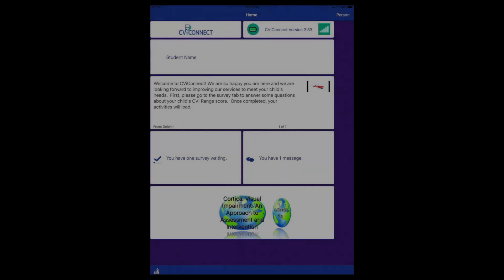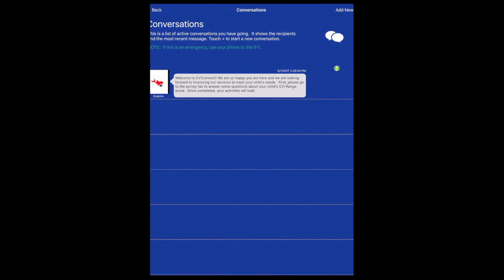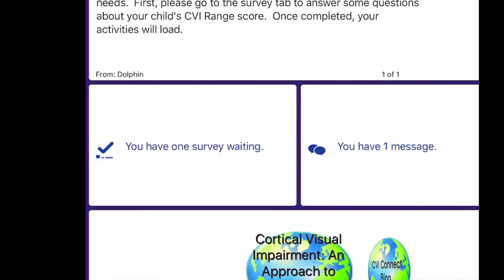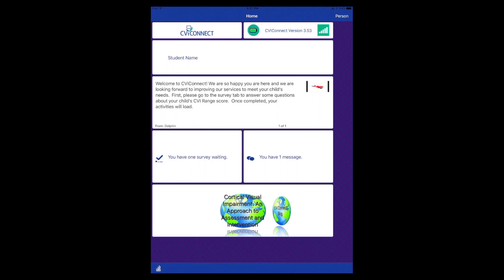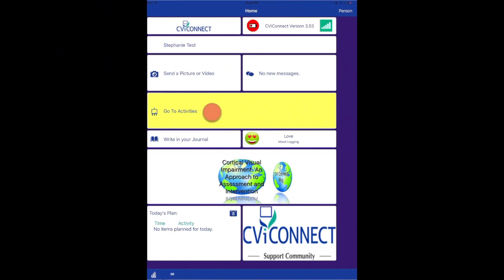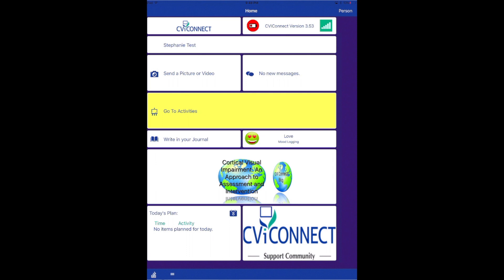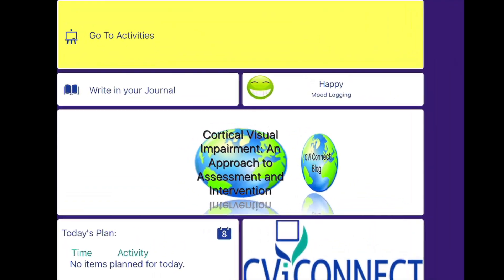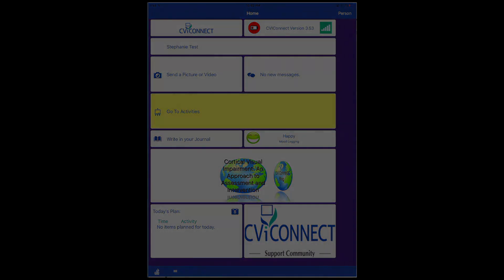CVi Connect - How to Run an Activity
The Activity is the core of the CVi Connect iPad app. In this video we cover how to launch and run an Activity.